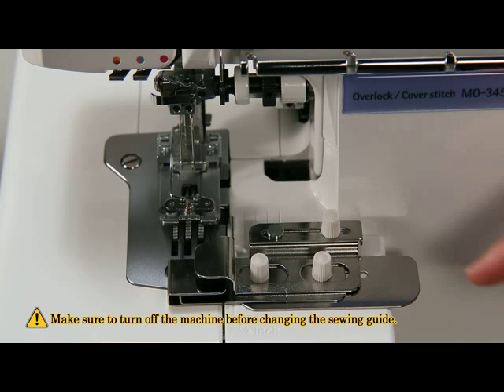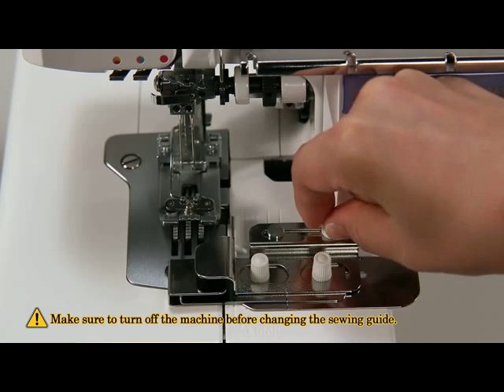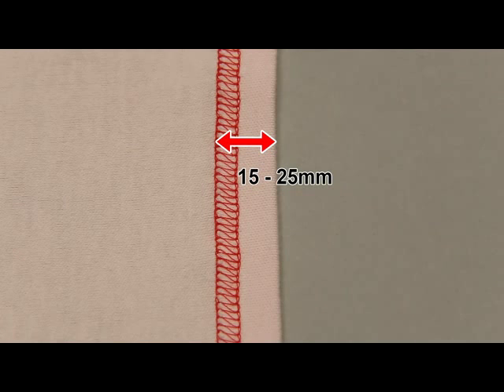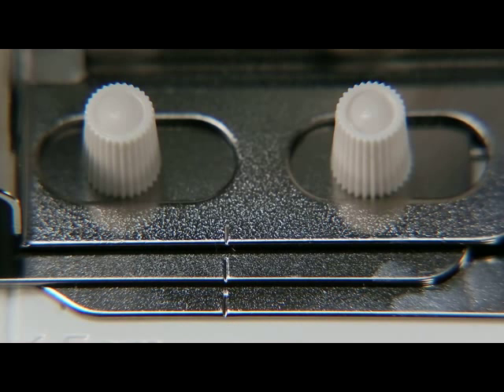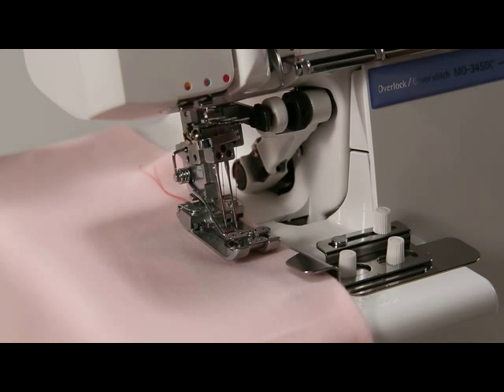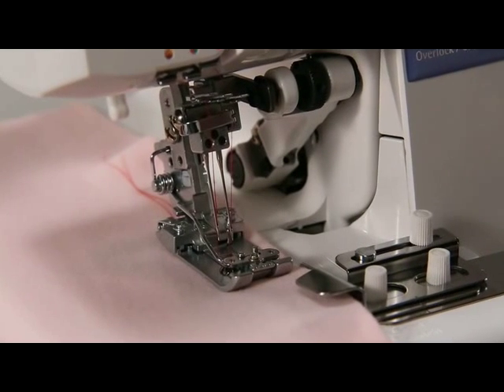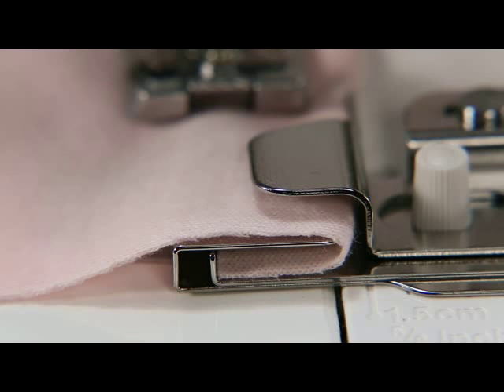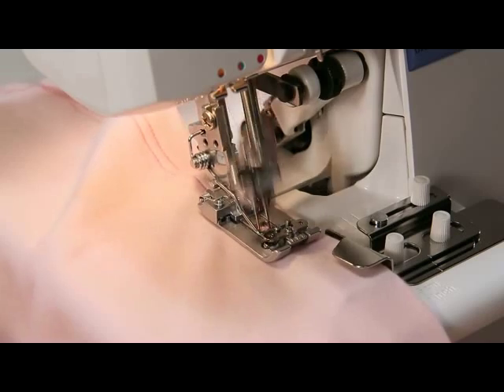JUKI®Serger MO-Coverstitch Hem Guide Presser Foot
JUKI®Household Sewing Machine,Serger/Overlocker. This video show case the usage on MO-Coverstitch Hem Guide Foot.